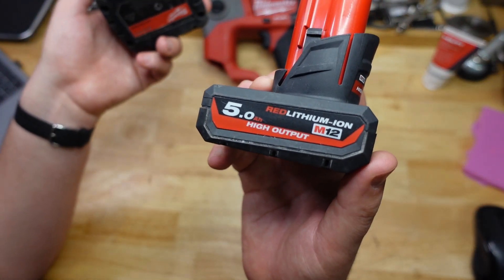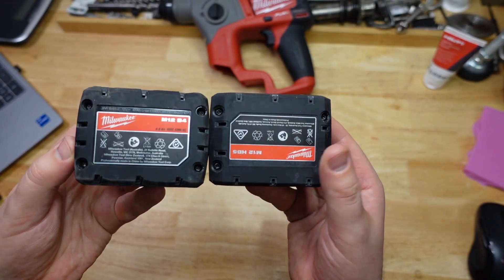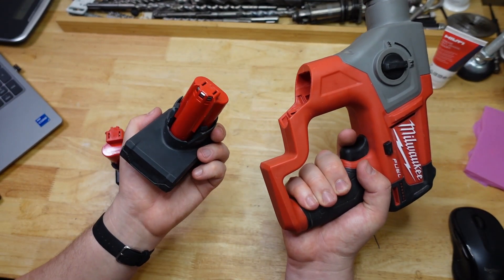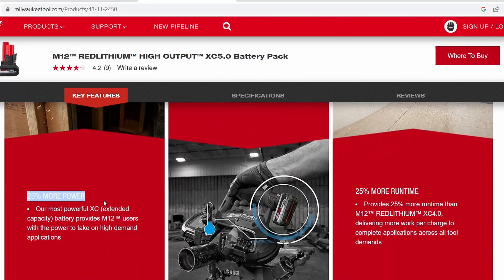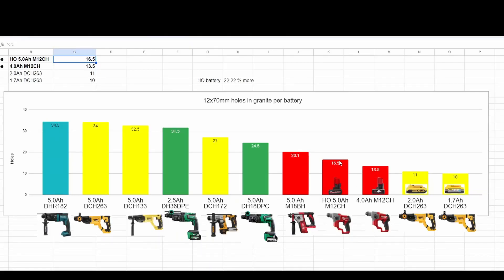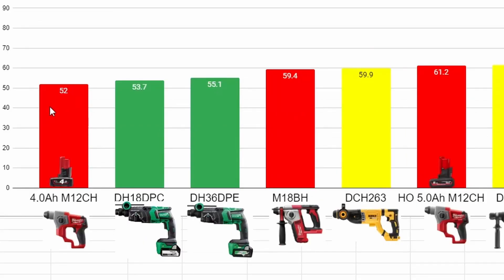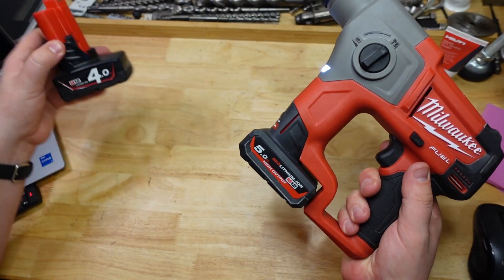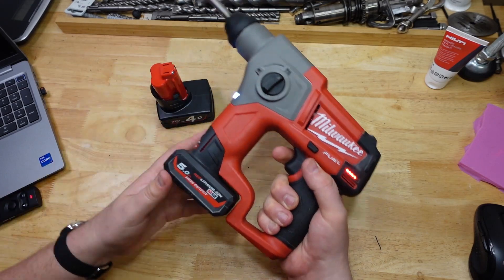Milwaukee M12 HO 5.0 battery: hammers harder?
Here I give the Milwaukee High Output M12 5.0 Ah battery (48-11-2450) a good hammering with the M12CH (2416).
Will it put out more current? Does it drill harder? Can I think of anymore HO innuendoes??

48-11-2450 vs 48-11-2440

00:00 - Prologue
00:20 - Intro
00:36 - Weight
00:47 - Features
02:05 - Price
02:46 - 8x80mm speed drill
04:05 - 12x80mm speed drill
04:54 - 16mm wood drill (that's heaps, btw)
06:20 - Granite runtime
08:05 - Granite drilling speed
08:40 - Battery temperature
10:03 - How much better is the HO battery?
12:01 - Conclusion